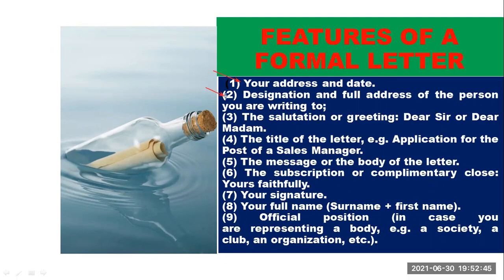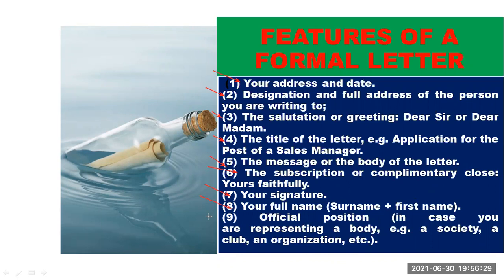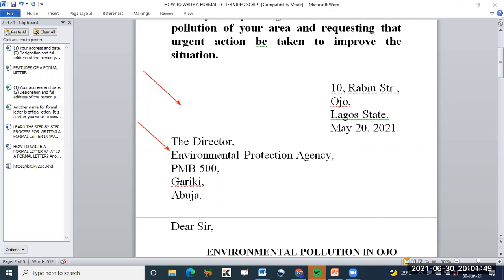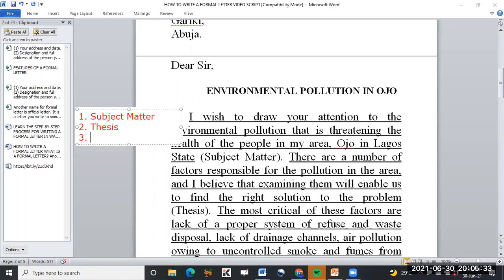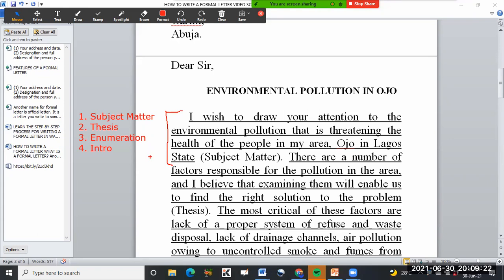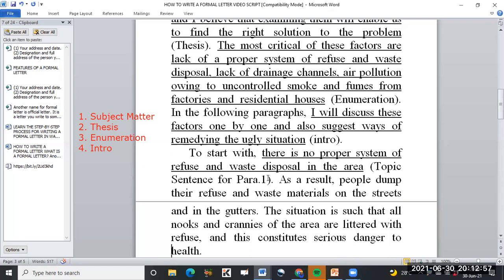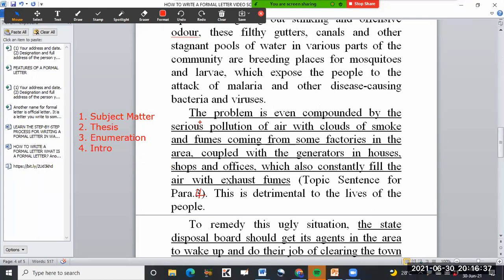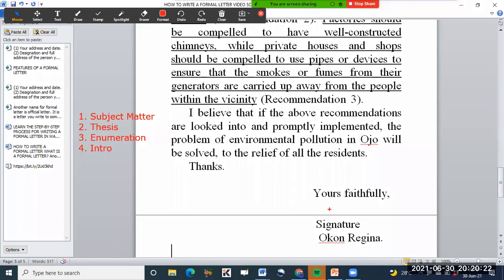LEARN THE STEP-BY-STEP PROCESS FOR WRITING A FORMAL LETTER IN WASSCE, NECO/SSCE - SAMPLE LETTER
Letter writing is a regular feature in most English exams, such as WASSCE, NECO/SSCE, NABTEB, etc. In such exams, candidates are required to write a letter as a test of their writing skills. In this video, I am going to show you the step-by-step process for writing a formal letter in any of these exams.